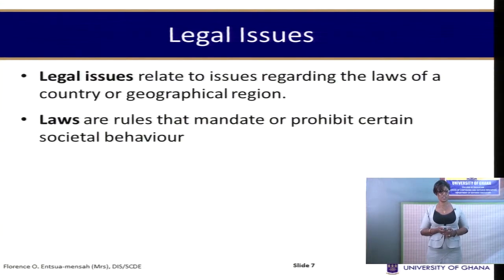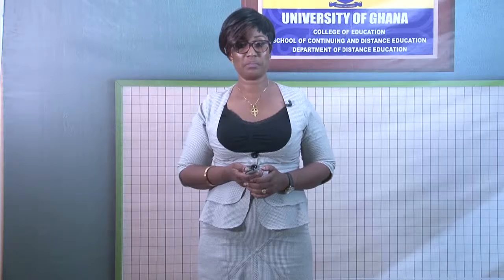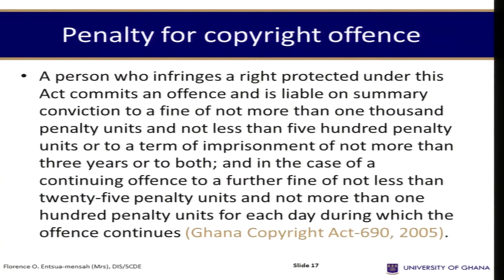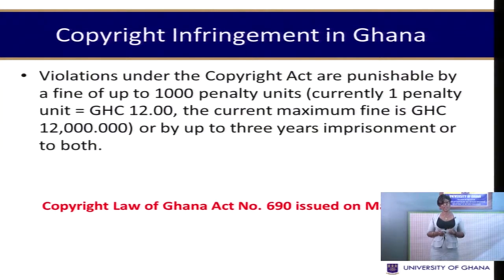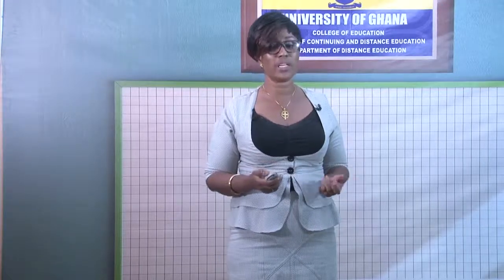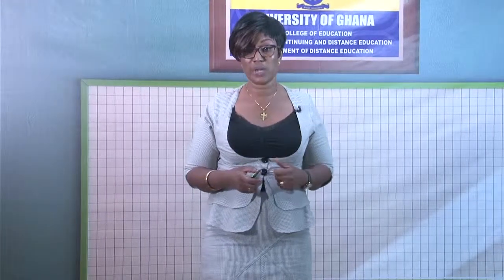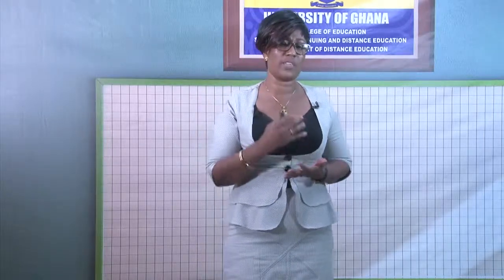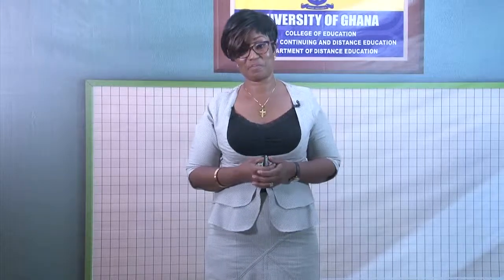INFS 327: Session 12 - Legal & Ethical Issues of Information Services